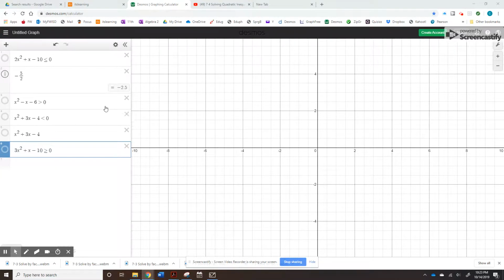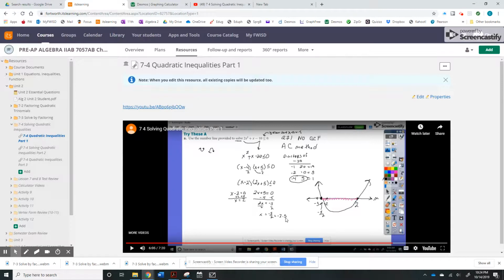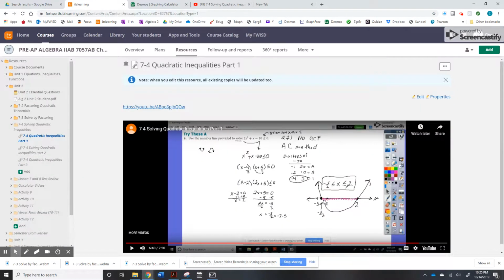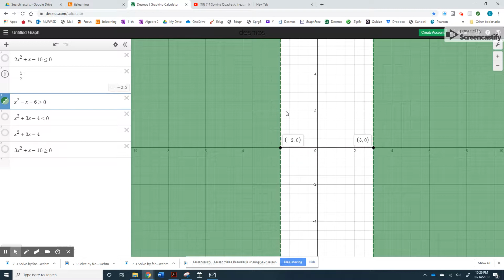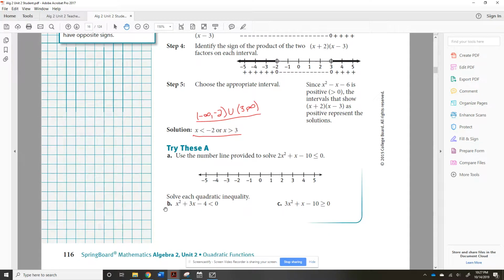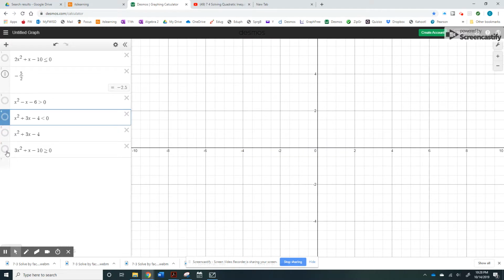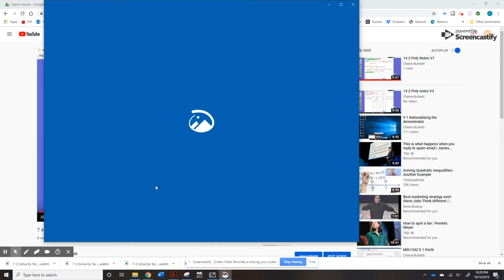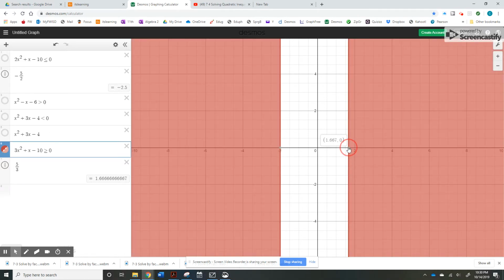7 4 Quadratic Inequalities Part 4